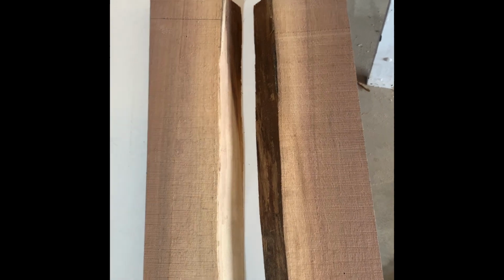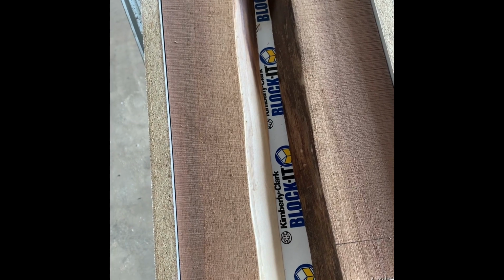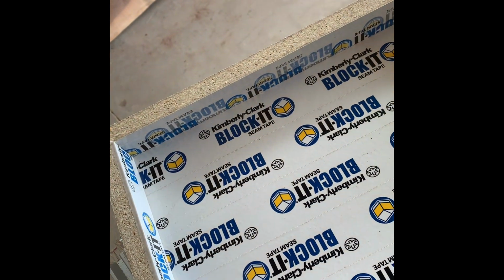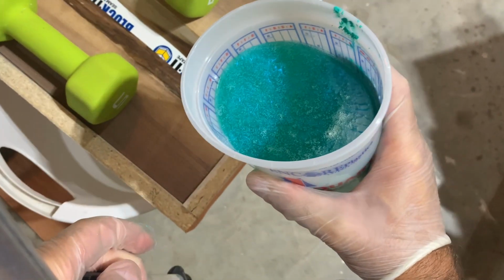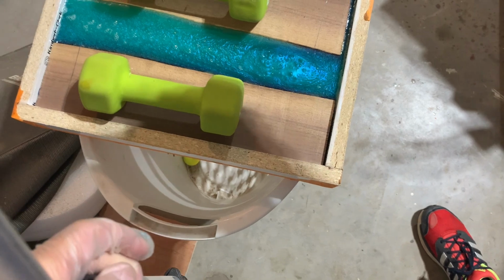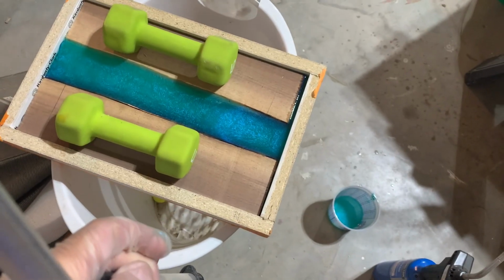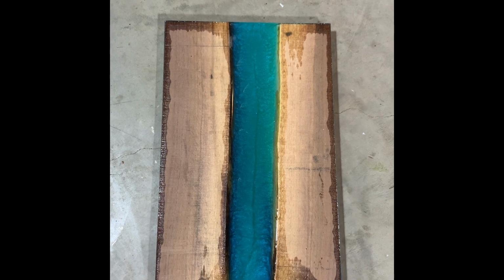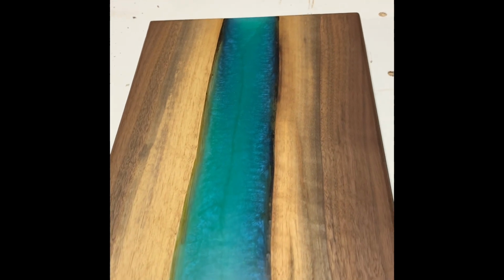New Technique for Epoxy River Mold- Does it Work?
In this video, I use a new technique for my epoxy river mold. Normally I use caulk on the seams but that always leaves the possibility of a poor seam which can lead to a leak. Watch the video to see if using painter's tape at the seams of the mold works.